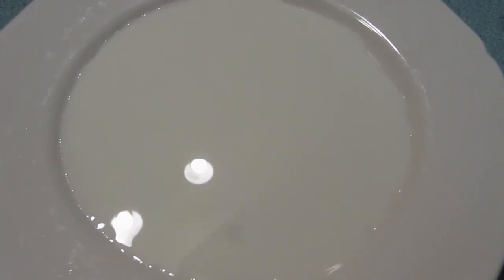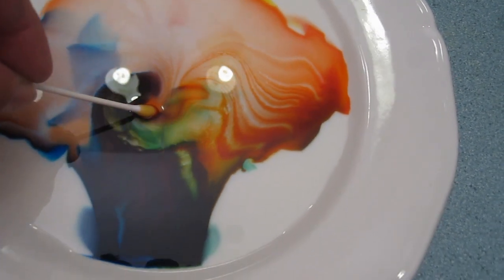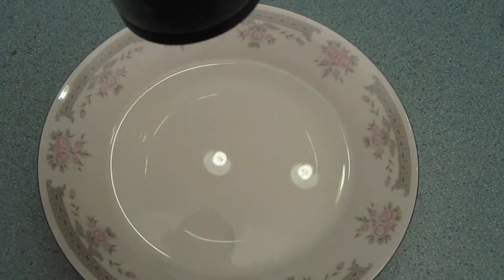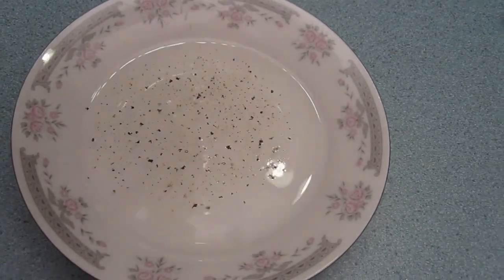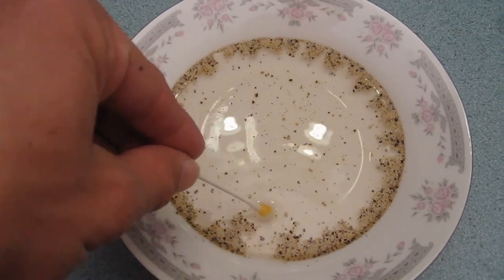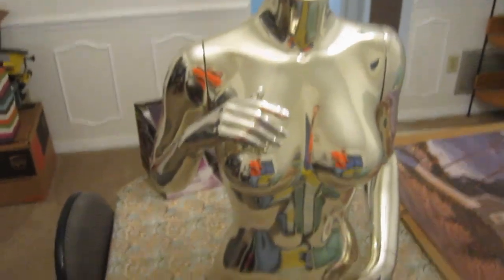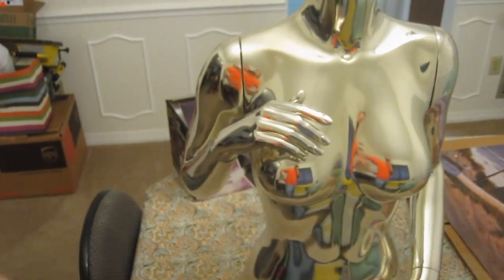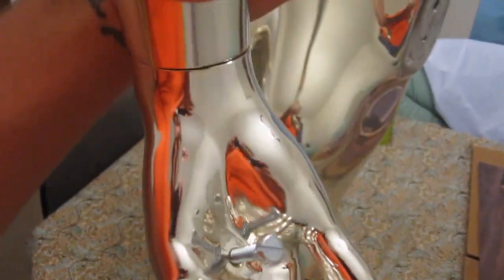Quick Home Science Experiment For Kids!!! (5.4.11) 2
HAVE YOU SEEN THE NEWEST SKIT WE MADE? CLICK HERE!

Today was super hectic being the first day back from an excellent trip to georgia to shoot the latest episode of black box tv, so i decided to do a really quick science experiment that is super easy to do and suitable for any age group or skill level! even kids can do this without worry of hurting themselves or making too big of a mess! if you are scared of making a mess do it out side, it works anywhere! all you need to do this super easy home science experiment is milk, food coloring, dish soap and a cotton swab or q-tip! then follow the video to see what happens!!! also i explore the half naked girl mannequin jenn found while i was away!